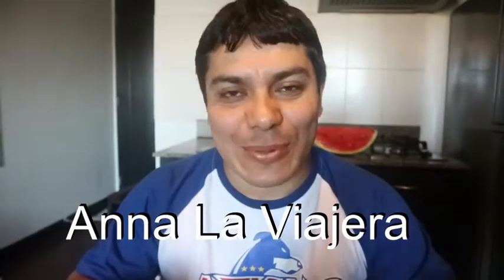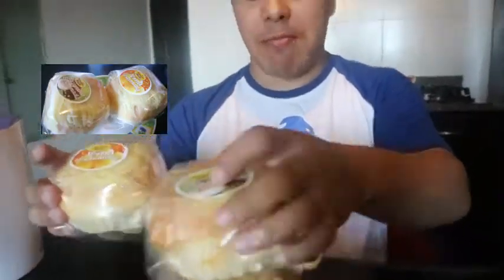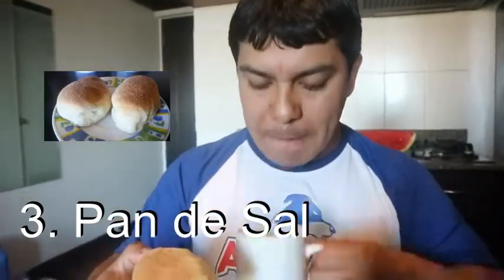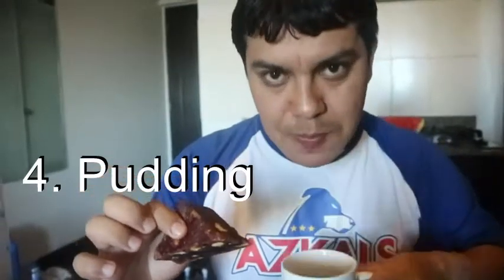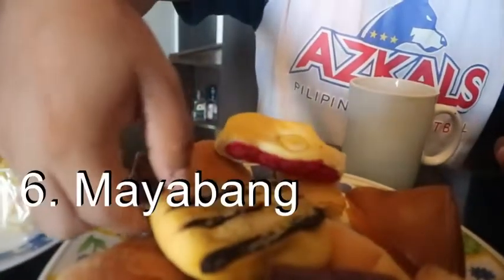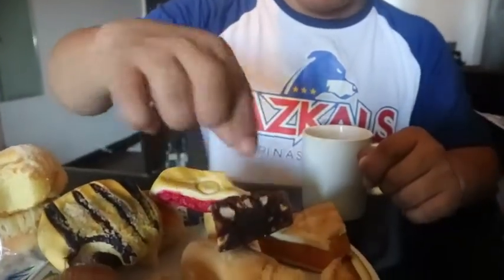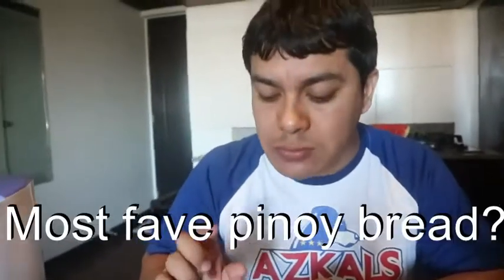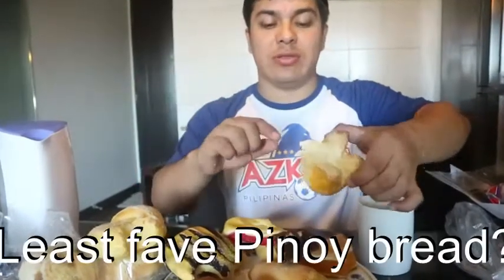Mexican trying Pinoy bread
Hola Chicos!Introduction to Filipino Bread.Mexican selects his favorite/ least favorite Pinoy bread & compares some of them to Mexican bread.  More @
Pls subscirbe to our channel for more travel/ culture, food and language video. Gracias a todos!